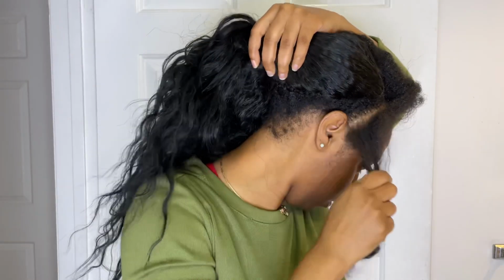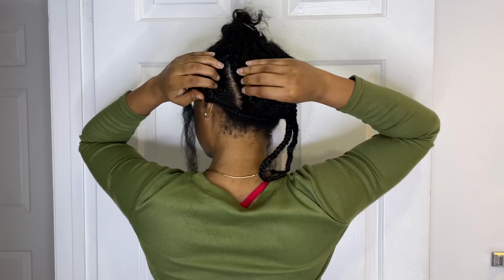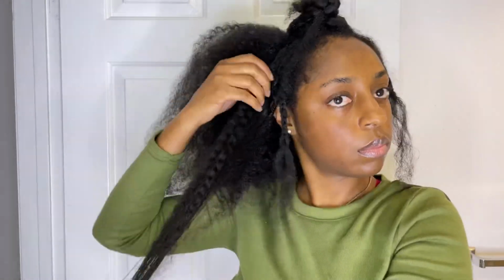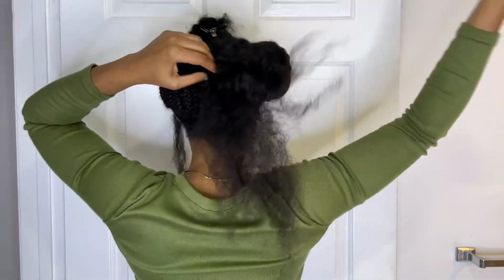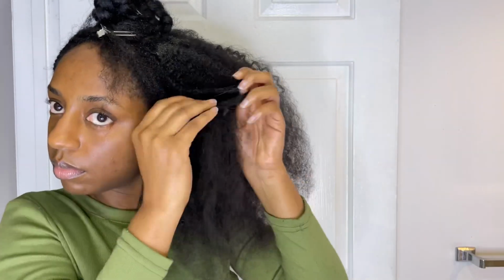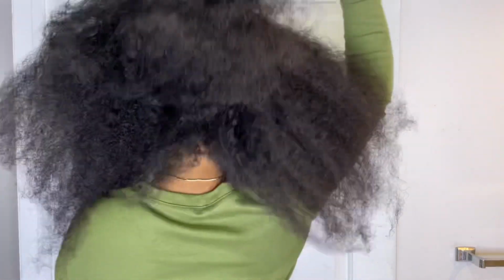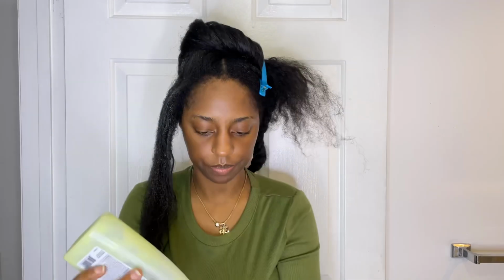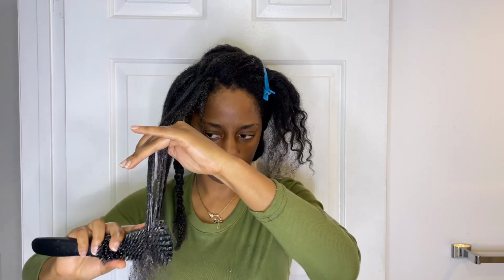3 MONTH OLD BRAIDS TAKEDOWN | HOW TO SAFELY DETANGLE FOR LENGTH RETENTION & NO BREAKAGE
VO5 Kiwi Lime Squeeze Conditioner
Universal Soft Bonnet Hair Dryer Attachment
10PCS Hair Stylists Professional Styling Comb Set
wide tooth comb
Hair Detangler Brush